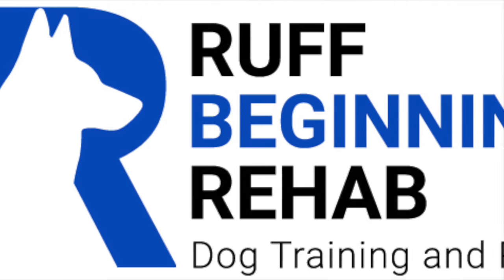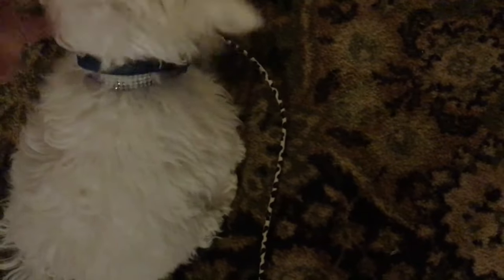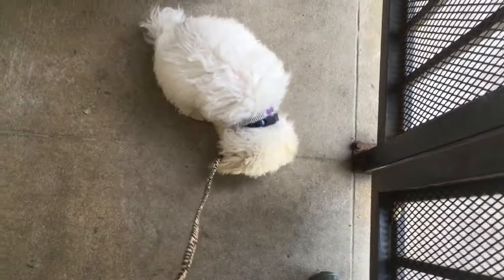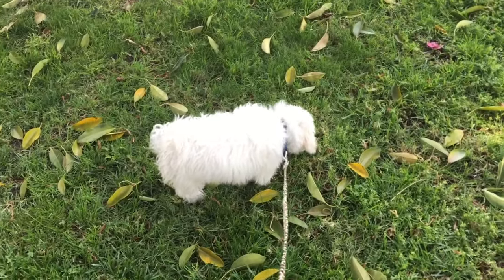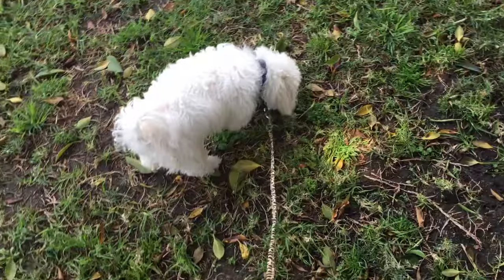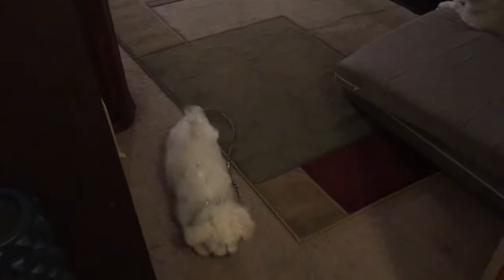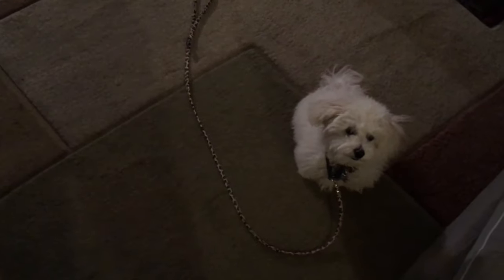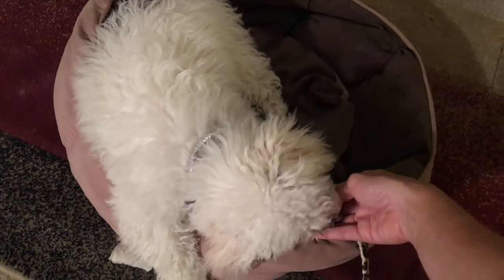Puppy Training Series Part 2 of 4: Potty Training, Obedience + More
Training Collar